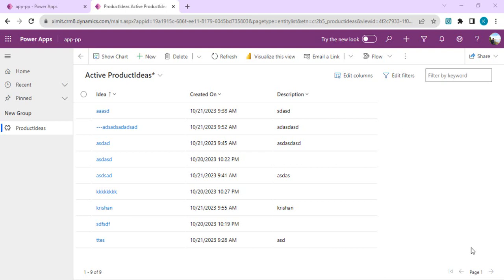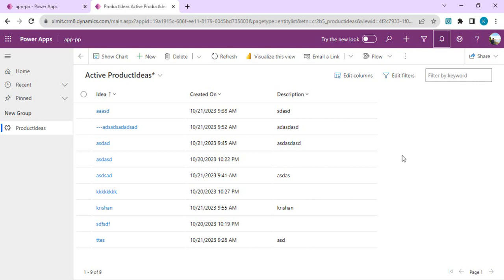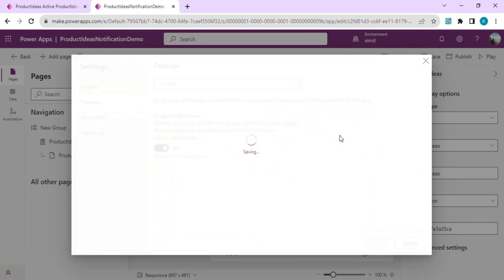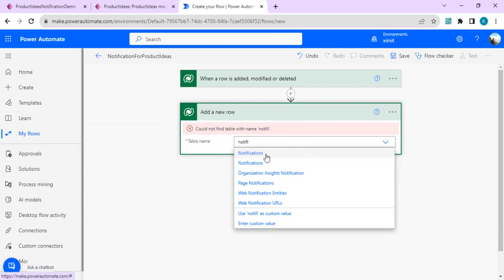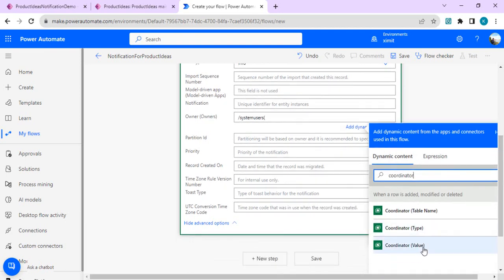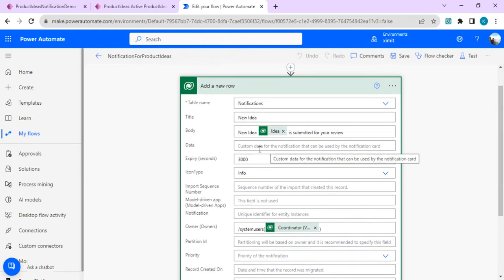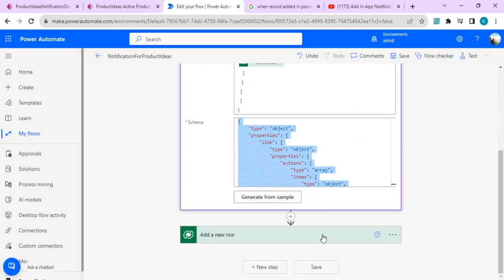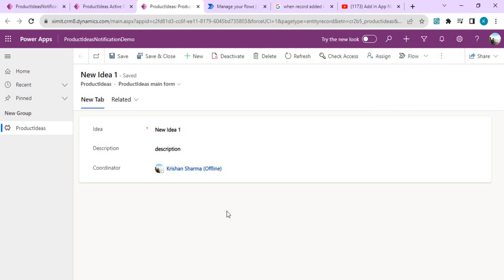PowerApps - How to create In-App Notifications in Model driven Apps.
This video explains how to create In-App notification in Model driven apps using power automate.
In-app notifications for model-driven apps are a powerful way to keep users informed and engaged.

To create Action Buttons use below JSON
"link":{
  "actions":[
    "title":"view record",
    "data":